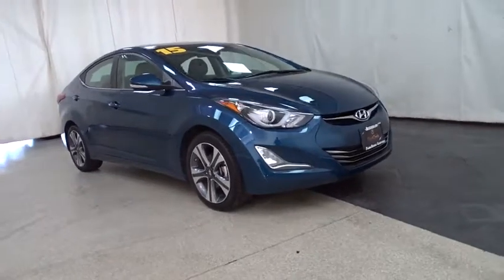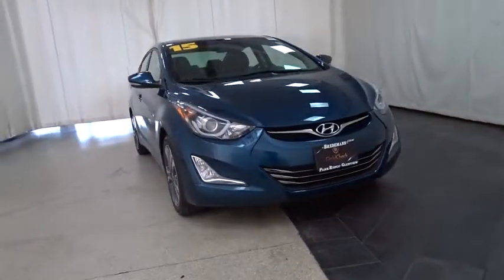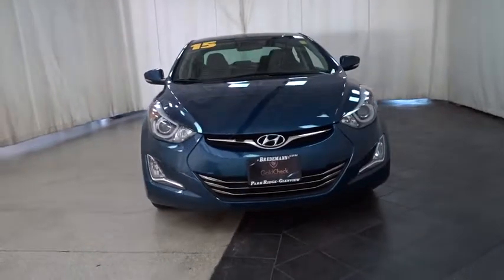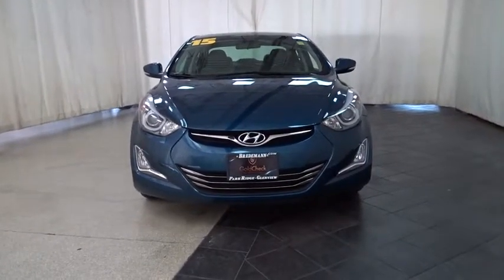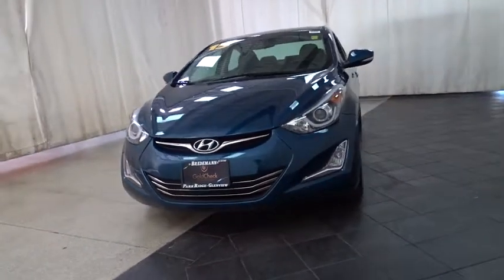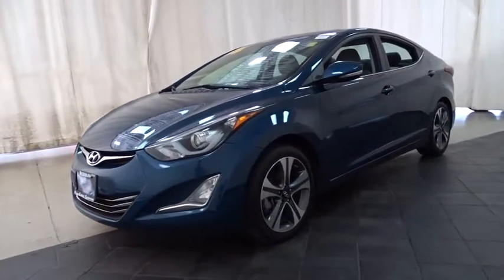2015 Hyundai Elantra Des Plaines, Elmhurst, Schaumburg, Chicago, Naperville, IL T50114A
2015 Hyundai Elantra
2015 Hyundai Elantra SPORT PACKAGE WITH LEATHER/MOONROOF & 9K MILES! - Stock#: T50114A - VIN#: KMHDH4AH1FU304635

Bredemann Toyota
1301 W Dempster St

*BREDEMANN, JUST RATED A 5 STAR DEALER OF THE YEAR & A+ BY THE BBB**THE BEST PRICES, THE BEST VEHICLES AND THE BEST SERVICE FOR OVER 105 YEARS! **MUST MAKE ROOM FOR THE UPCOMING SUMMER SHIPMENTS. PERFECT RESEARCH, HOW IS YOUR TIMING? ONLY 9K 1-OWNER MILES, SPORT PACKAGE!!!** HARD TO FIND SPORT PACKAGE W/ LEATHER ^MOONROOF^ ALLOYS, KEYLESS ENTRY, CD PREMIUM SOUND *AND ONE OF THE BEST MILES & PRICE AROUND. *THIS WEEK *YOU'LL *GET A FREE* *CERTIFIED TECH INSPECTION, *FACTORY REMAINING WARRANTY & 1YR CARFAX MONEYBACK GUARANTEE ALL FOR FREEEEE! ROAD TRIP SEASON IS HERE, WHERE DO YOU WANT TO GO THIS YEAR? (*SEE STORE FOR DETAILS)*